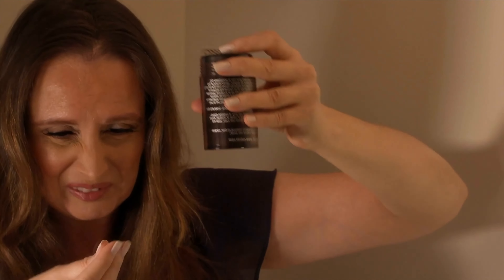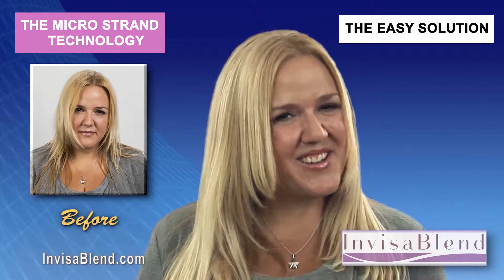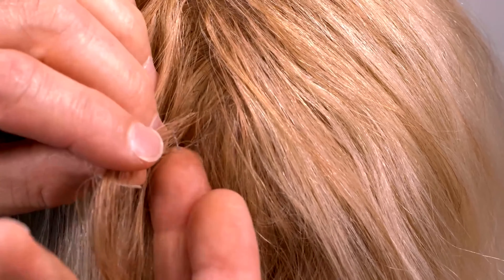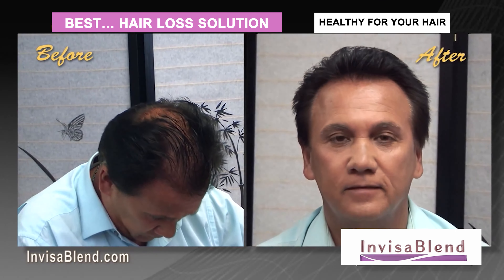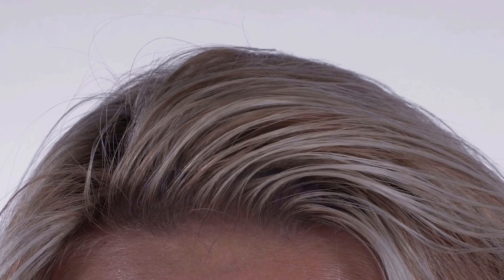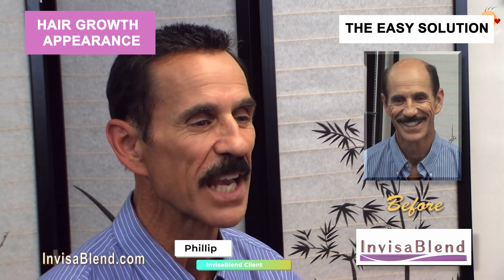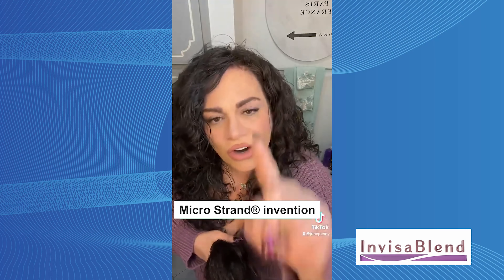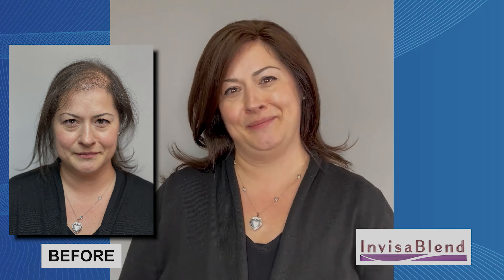Key Detailed Video | FREE Video Consultations | InvisaBlend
Say Goodbye To Old School Hair Extensions and Other Hair Loss Treatment.
Micro Strand Is A Unique All Natural Healthy Approach that not on increases hair Volume or Length but encourages your own hair to GROW FREELY. See & Fee Nothing , Pure Natural Hair & Hair Line. FREE Video Demo as Real Proof.